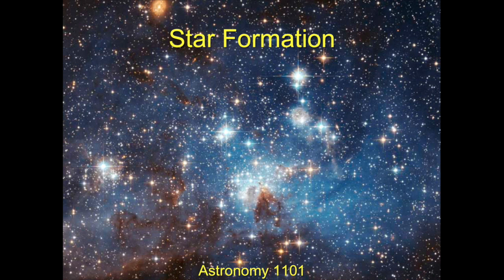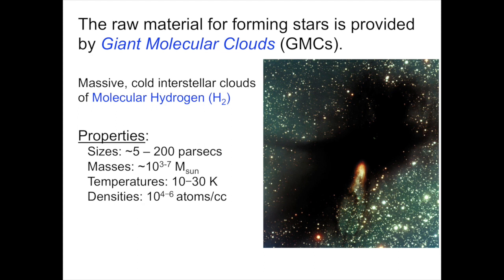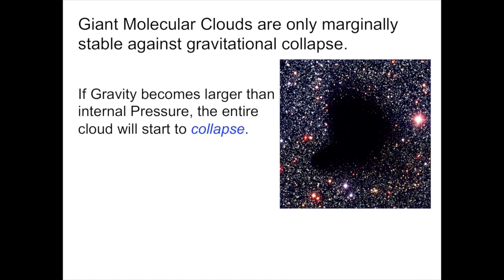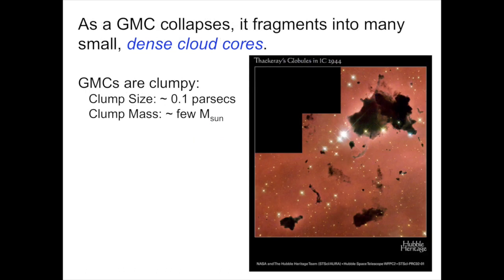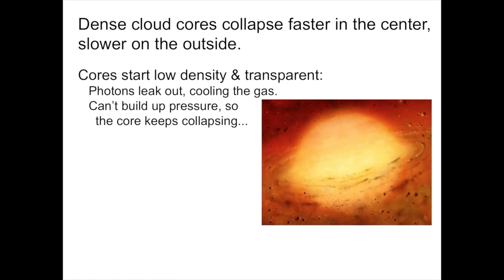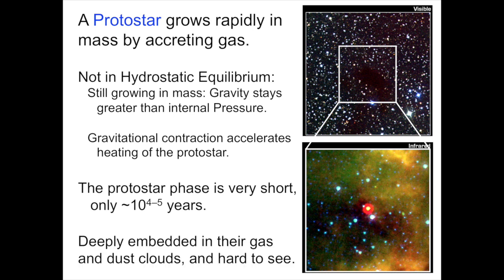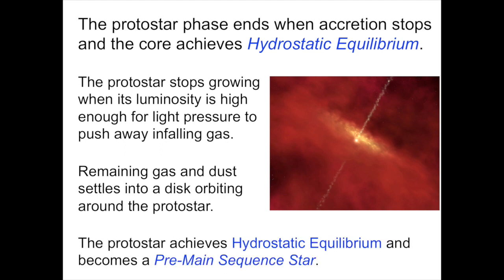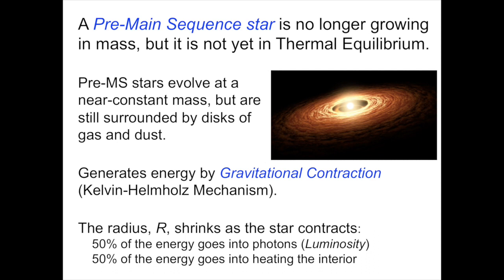21a - Star Formation - Part 1